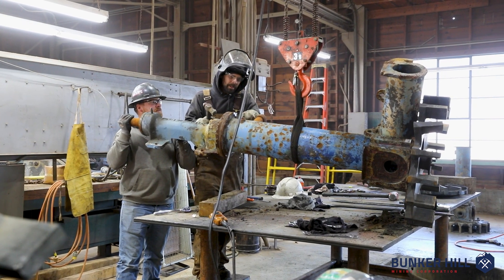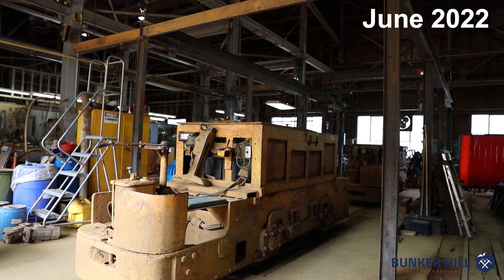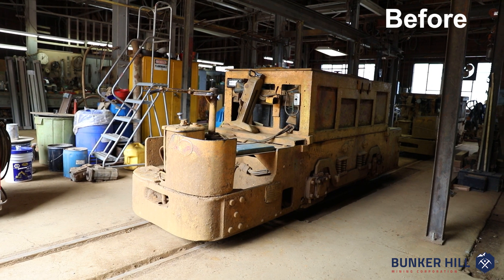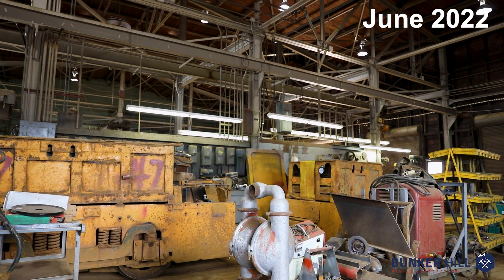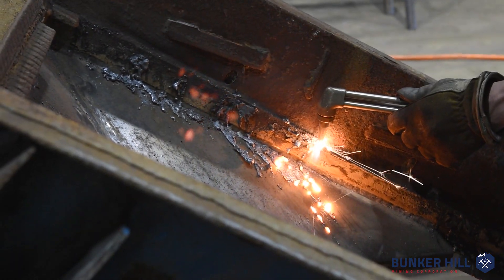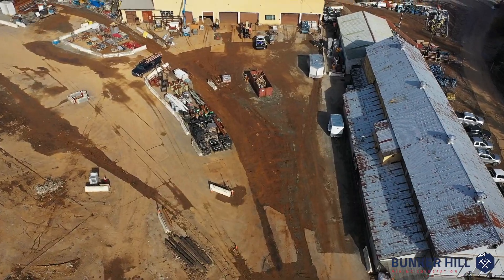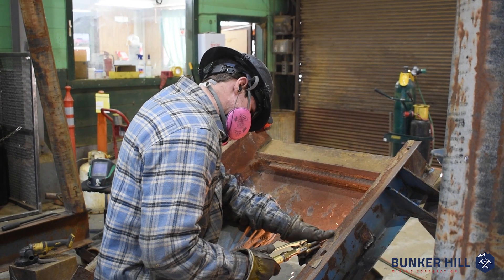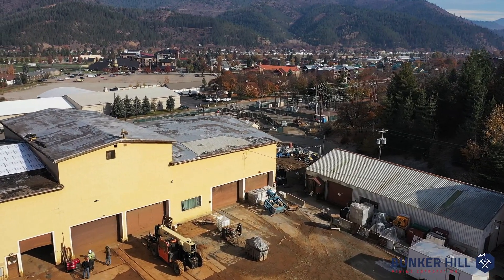Bunker Hill Mine Restart Progress: October 2023 - Motor Barn Refurbishment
The Bunker Hill Mine is a historic producer of silver, lead and zinc. A new management team installed in 2020 is in the process of restarting mining operations, which ceased in the early 1980's. Pat McClary, the Senior Process Maintenance Manager, gives an operational update on the progress being made in the refurbishment and repurposing of the existing motor barn at the Kellogg landing at Bunker Hill, for the purpose of rehabilitation of the on site mill equipment moved last year from the Pend Oreille Mine in Metaline Falls, WA. Shown are employees from KLD fabrication, working on flotation cell agitators and a trash screen box after spending several weeks turning the motor barn into a functional maintenance shop. Part of the process involved filling in the old rail, capping off the maintenance pits for the old motors, and removing old wooden benches.